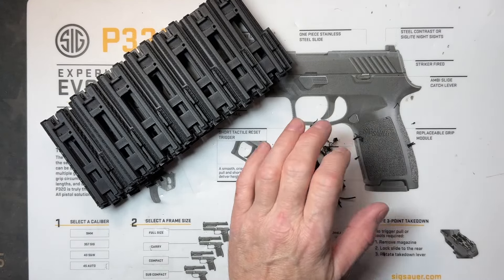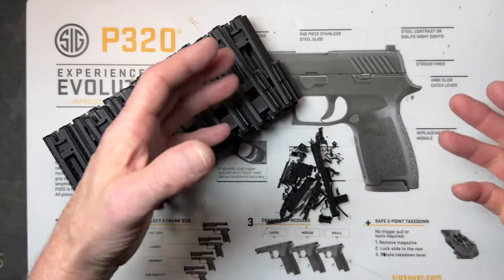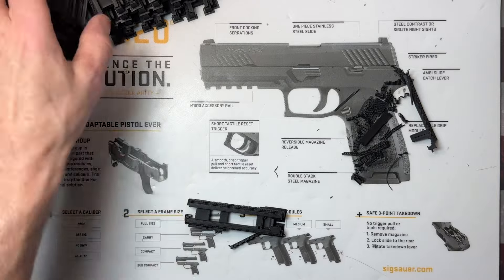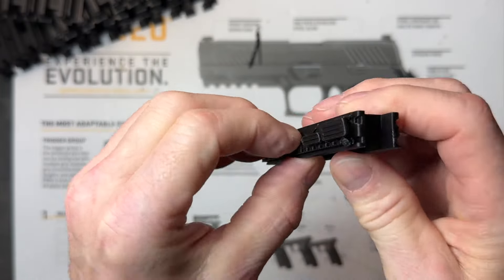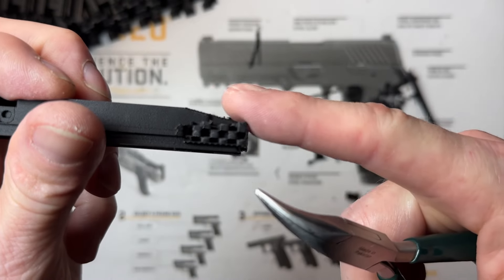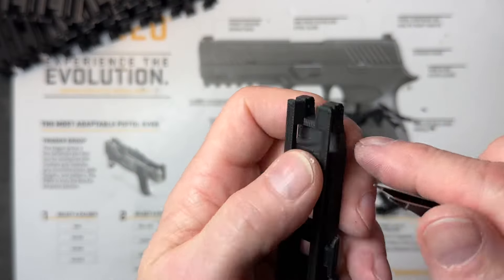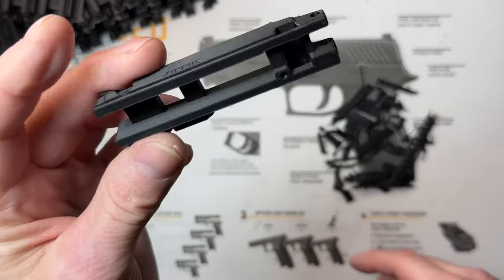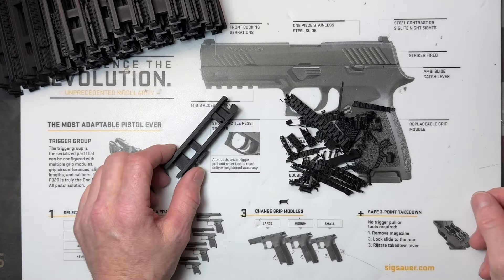365 MFT support material removal video